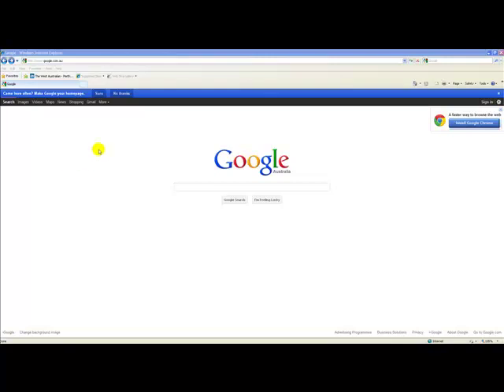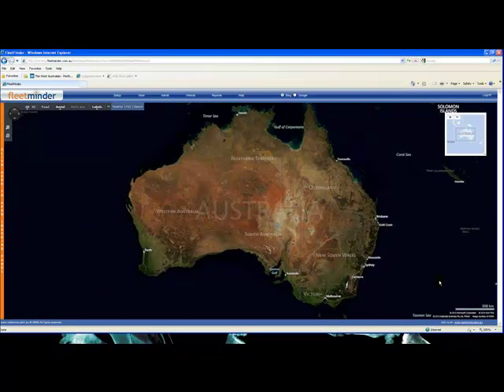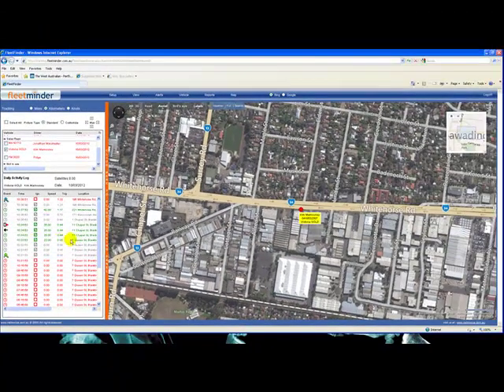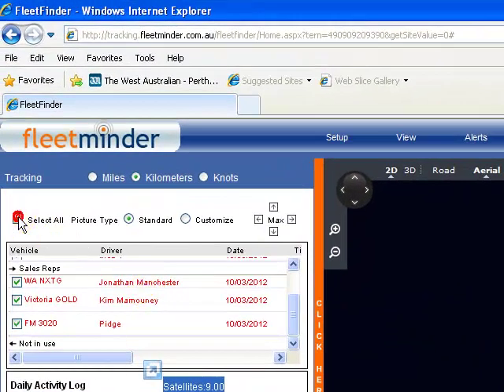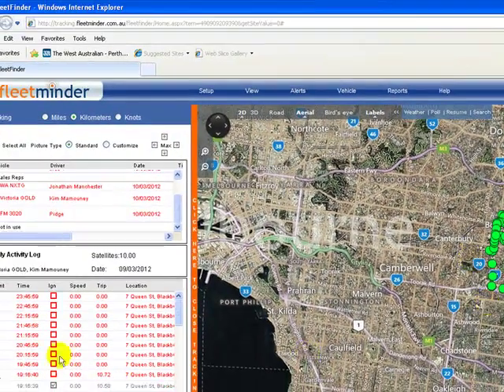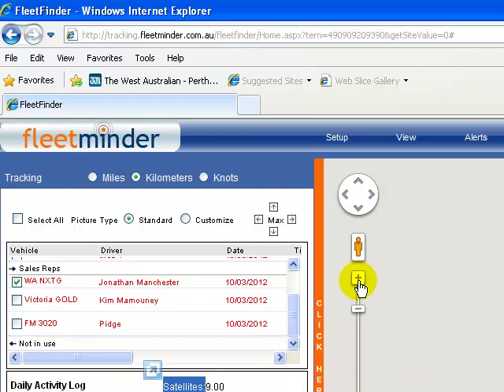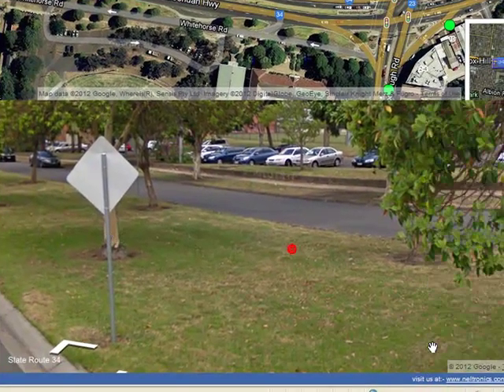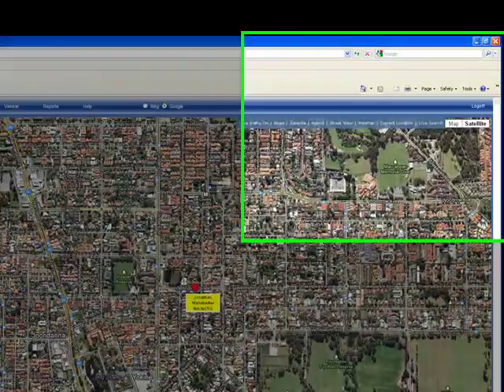1st time user.mp4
Fleetminder training videos